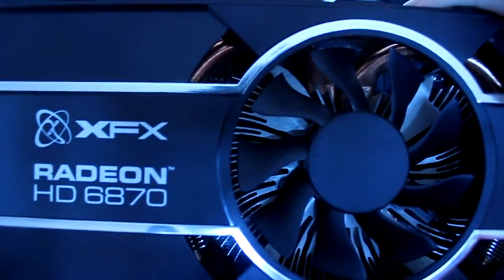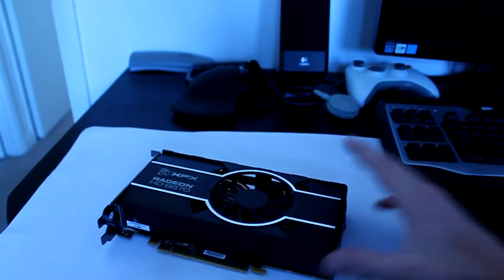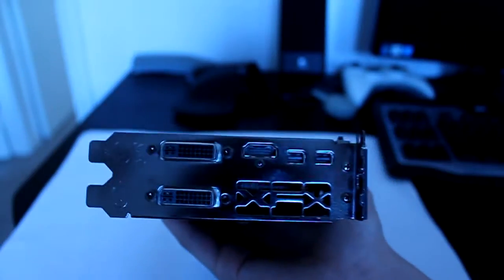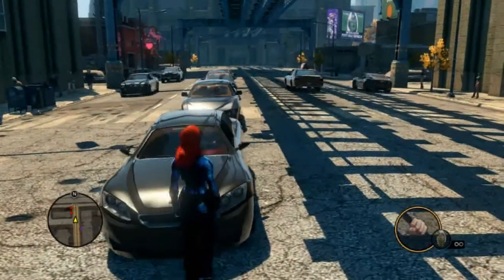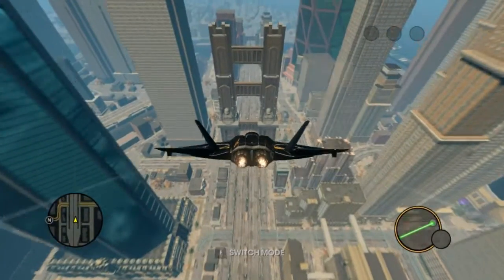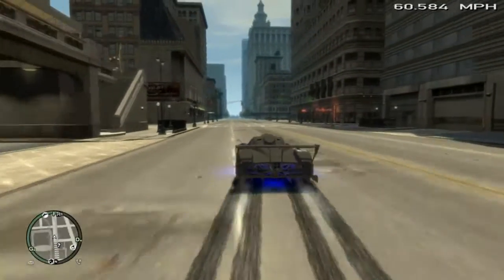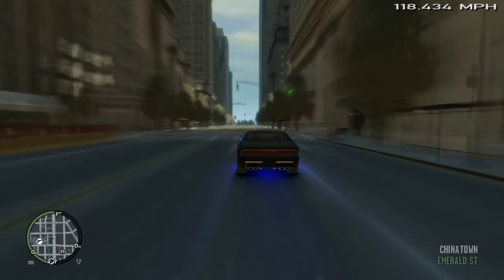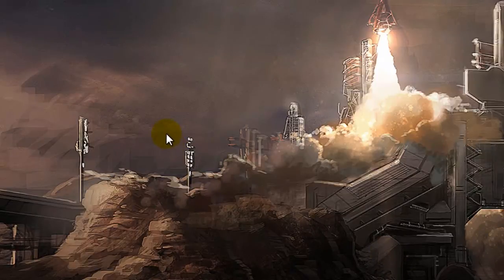XFX HD 6870 Graphics Card Review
Today Andrew reviews his graphics card, the XFX HD 6870 from AMD.

He will be showing the card, its specs and some slightly laggy gameplay footage (don't you just hate fraps :) ...) I hope you enjoy it!

I rate this card 9 out of 10! Excellent value for money and great performer.